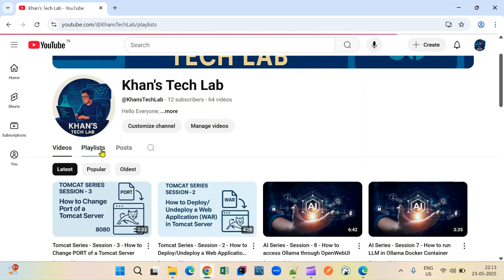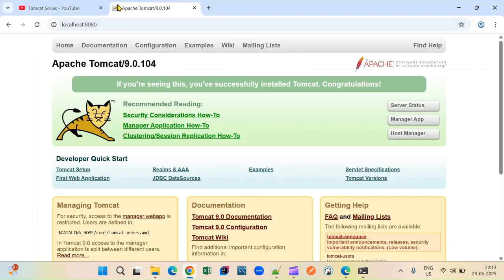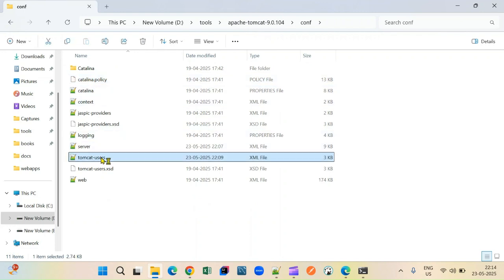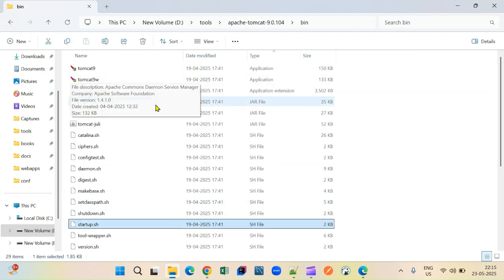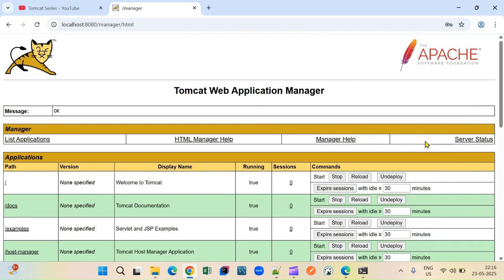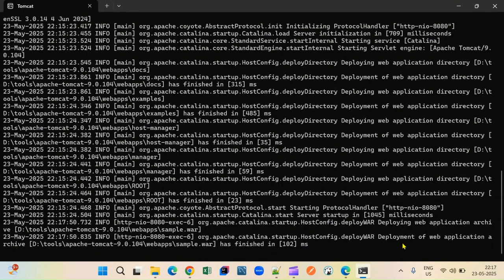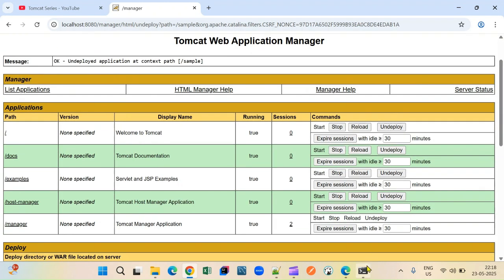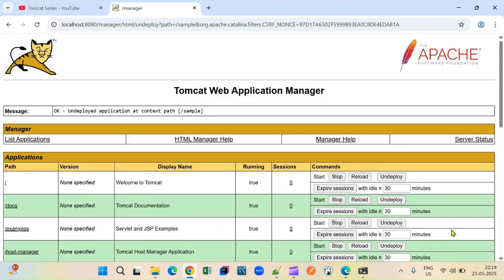Tomcat Series - Session - 4 - How to use Manager Application in Tomcat Server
How to use Manager Application in Tomcat Server